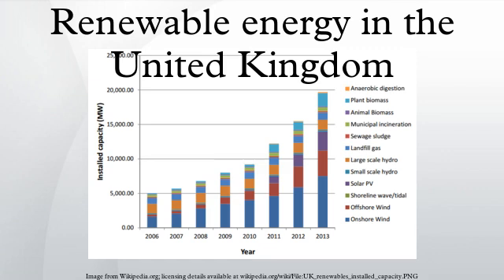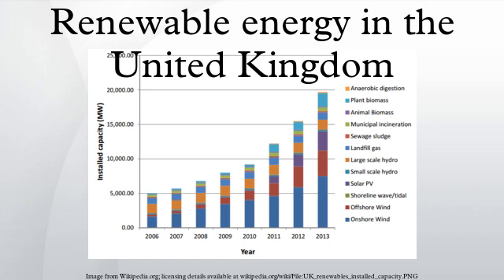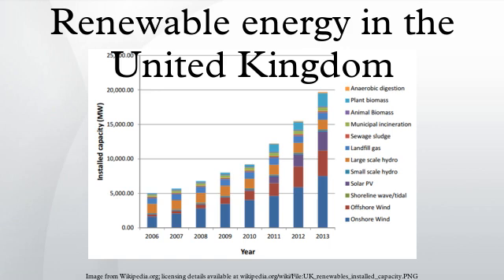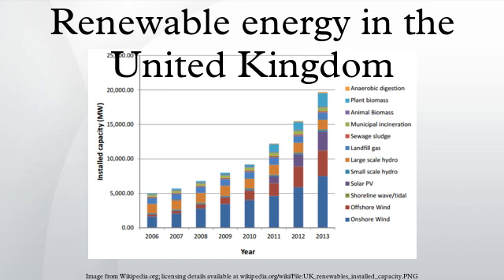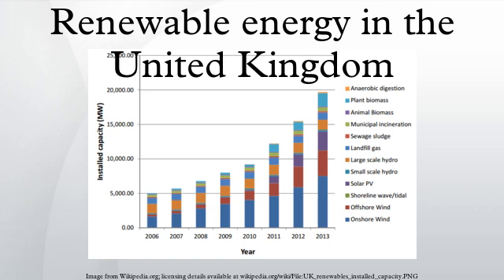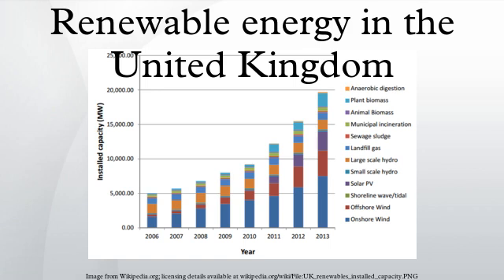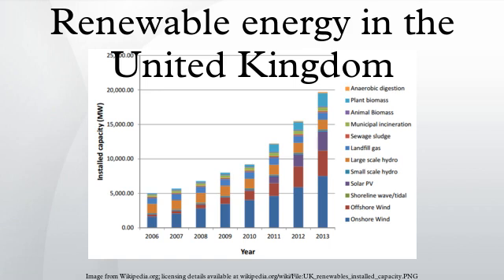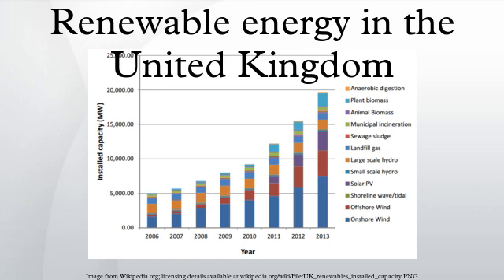Renewable energy in the United Kingdom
Renewable energy can be divided into generation of renewable electricity and the generation of renewable heat.
From the mid-1990s renewable energy began to contribute to the electricity generated in the United Kingdom, adding to a small hydroelectricity generating capacity. The total of all renewable electricity sources provided for 14.9% of the electricity generated in the United Kingdom in 2013, reaching 53.7 TWh of electricity generated. In the second quarter of 2015, renewable electricity penetration exceeded 25% and coal generation for the first time.